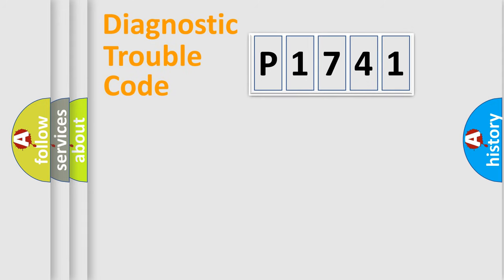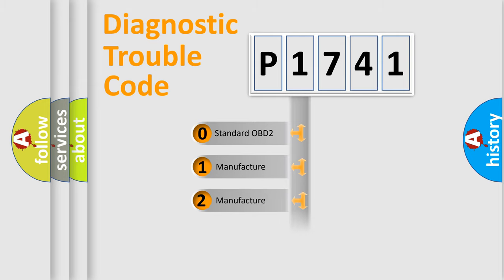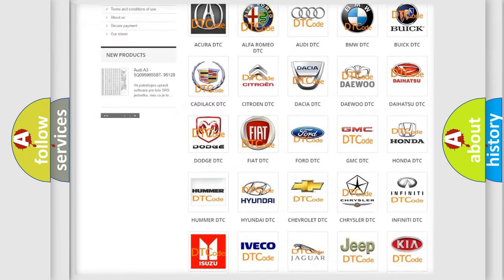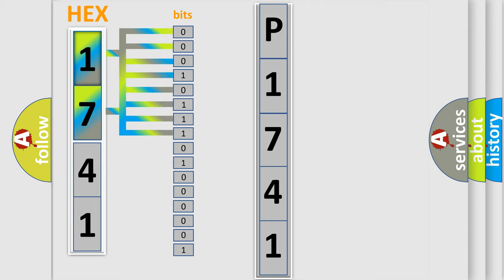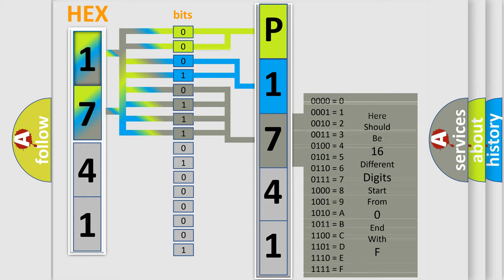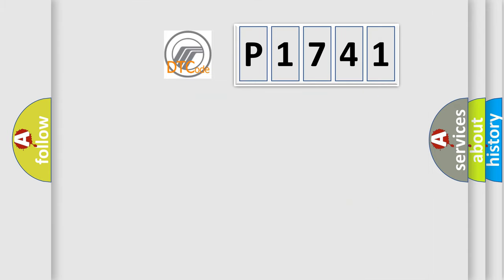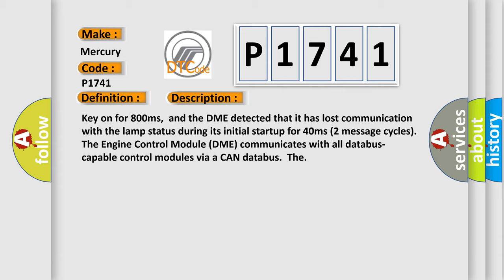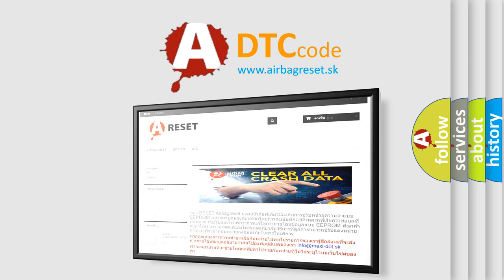DTC Mercury P1741 Short Explanation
Contents:
0:21 Basic DTC analysis according to OBD2 protocol standard.
1:48 Insight into programming
2:58 A diagnostically understandable description of the Diagnostic Trouble Code
3:05 Basic error definition

Make
Mercury
Code
P1741
Definition
Lost Communication With Lamp Status
Description